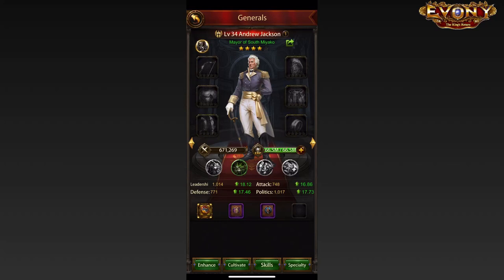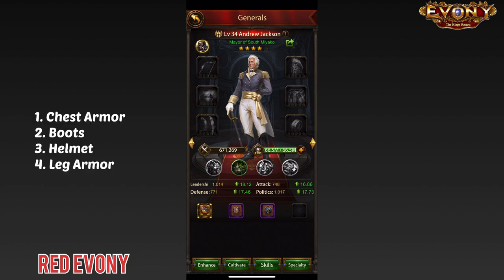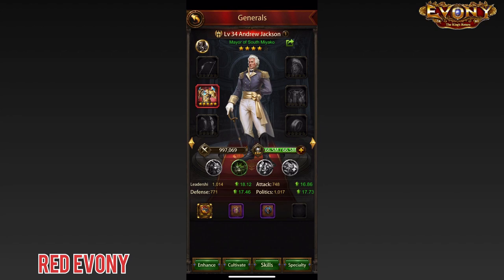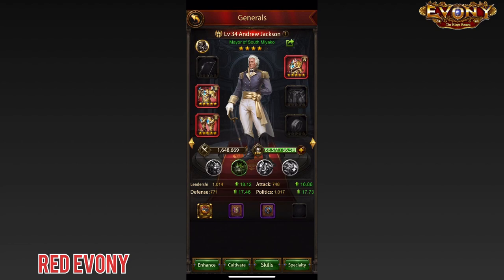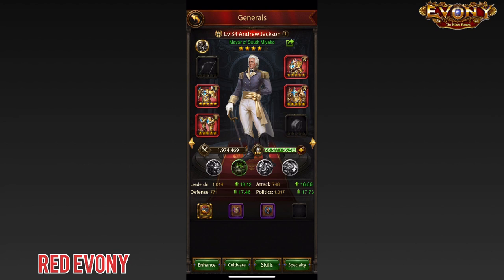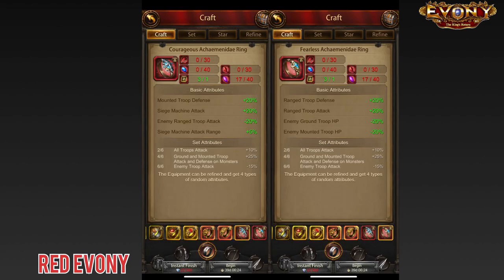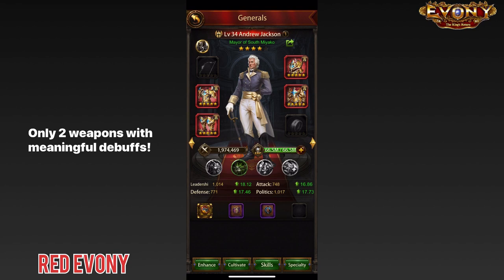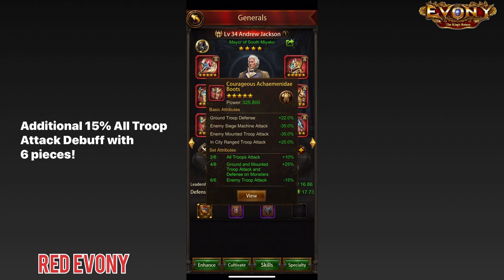Debuff Gear for Evony Subordinate City Generals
Looks at debuff gear selection for subordinate city generals in Evony.

Timestamps
0:00 – Intro & Debuff gear
0:34 – Debuff Gear Selection for Subordinate City Generals
3:58 – Full Debuff Gear Setup